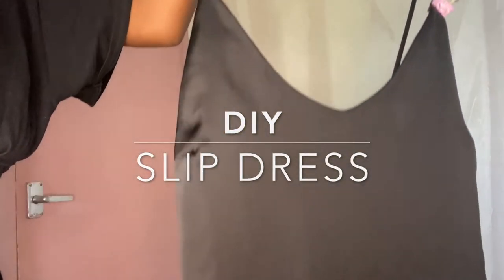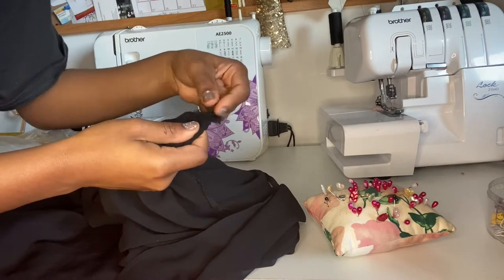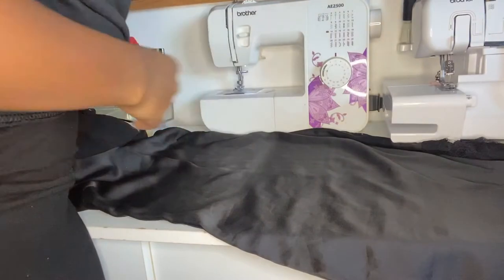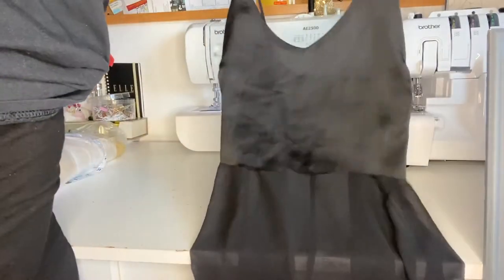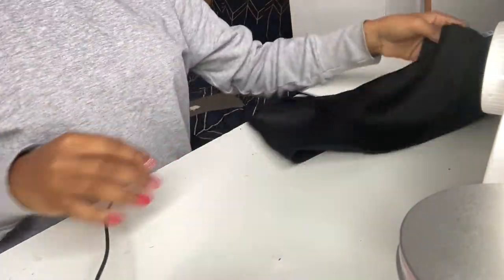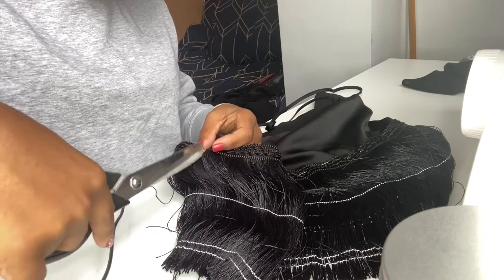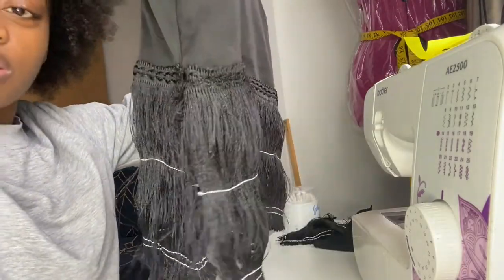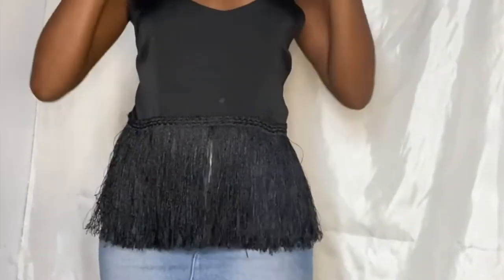DIY BERKSHA SLIP DRESS part 1 | MILLSYLONDON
Hey doll,

A quick do it yourself for a casual slip dress changed it into a two-piece. Hopefully, this is an easy and beginner-friendly project. enjoy ;)

May the Lord bless you and keep you.
Numbers 6:24-26